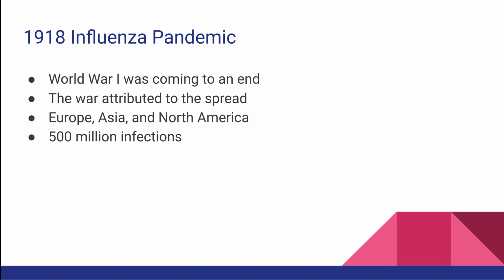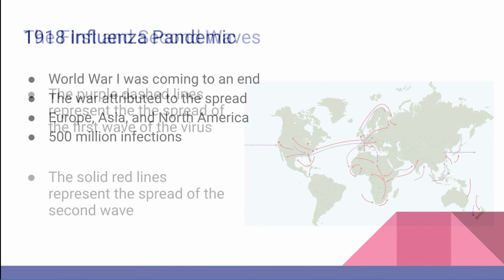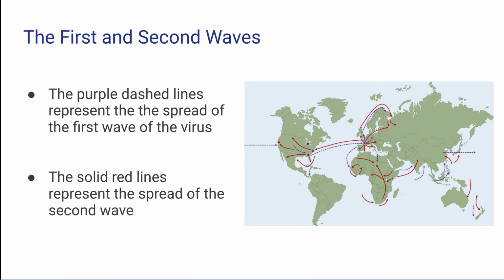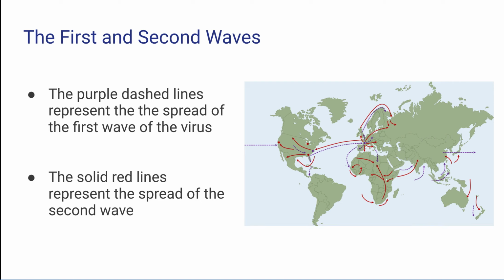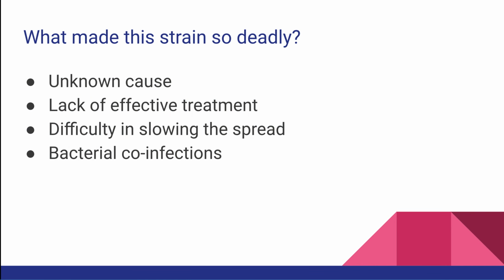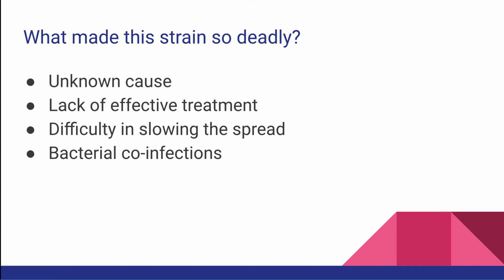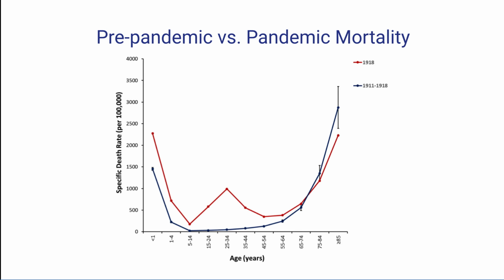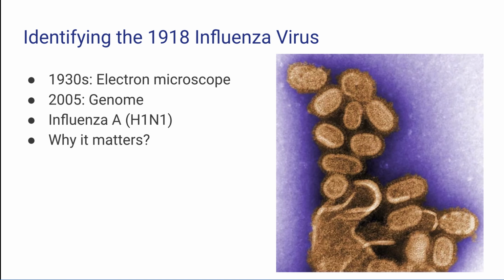Outbreak Presentation: Flu 1918